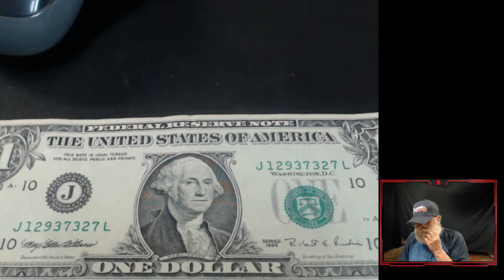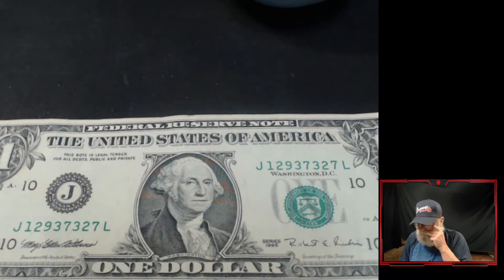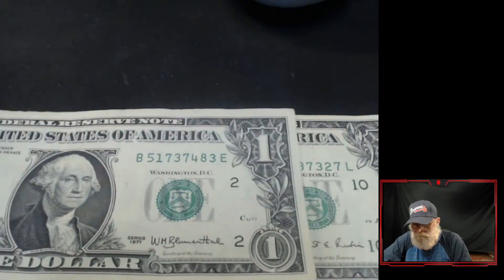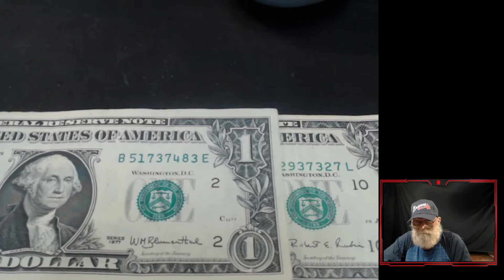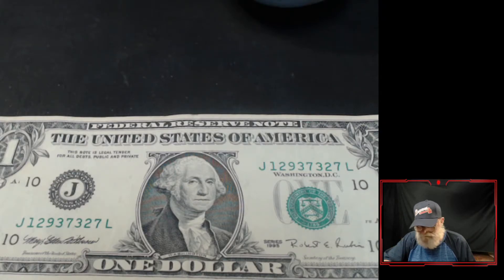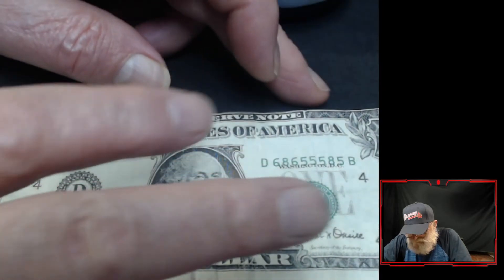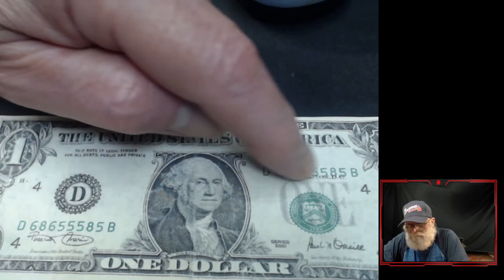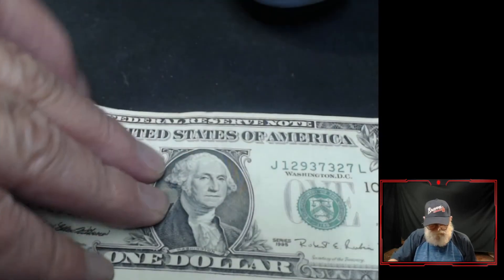Two Error $1 Notes. One exceptionally Messed up Print Error.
I am an avid coin collector which is the main theme of my channel, but since the COVID pandemic  none of the banks in my area have been able to allow the purchase of coin boxes. I have numerous other interests.

Check out my Atlanta Braves Regular Season which is now under way. Also, check out my MLB The Show 20 Atlanta Braves Spring Season which was recently finished

I also play Old School RuneScape.  At present I'm level 73 with decent stats. I don't get as much time to learn all the ins and outs, but am slowing working on all aspects of this build of the original "RuneScape" launched in 2007. Old School RuneScape has a larger player-base than its original build. I also stream and upload retro games. Some other members of the Youtube coin community and I play live poker.

If there's anything you'd like me to try to do drop a message in any of my videos. As always, thank you for watching and if you find anything on my channel interesting, please like subscribe and make sure you hit the bell so you'll be the first to know when I upload new content!!